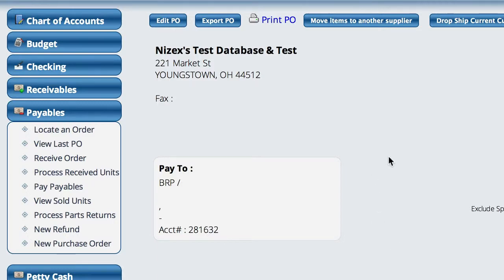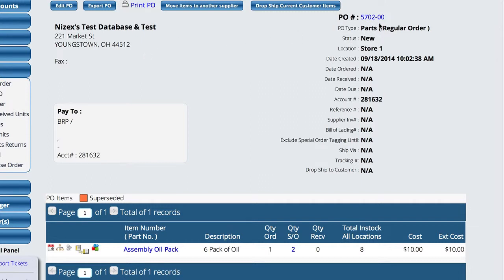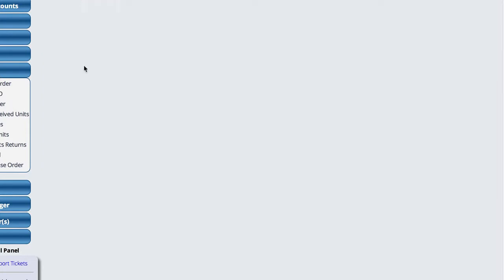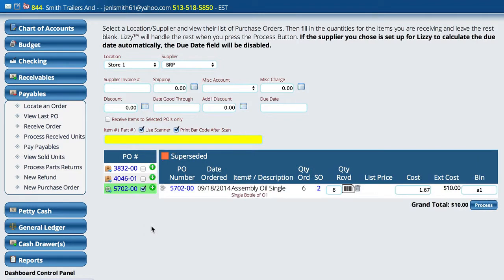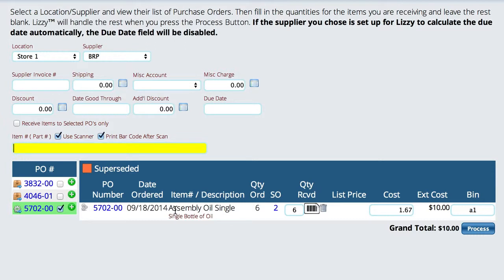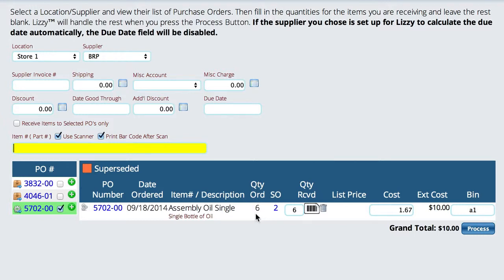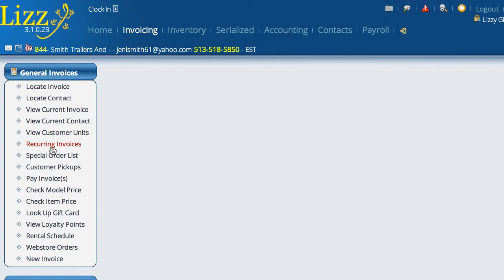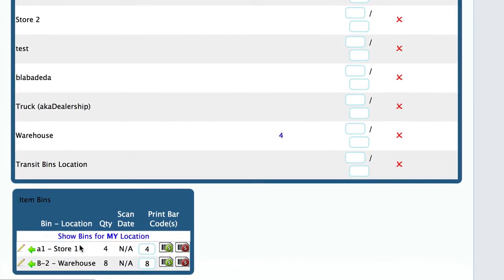Ordering and Receiving a 6 Pack Of Oil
How to order and receive a 6 pack of oil.